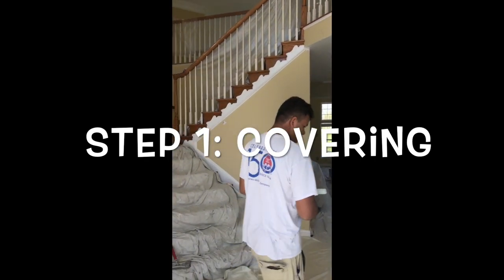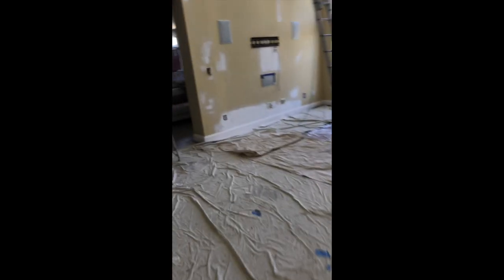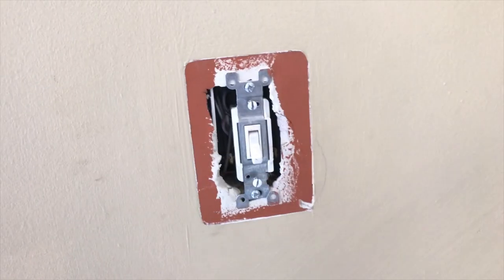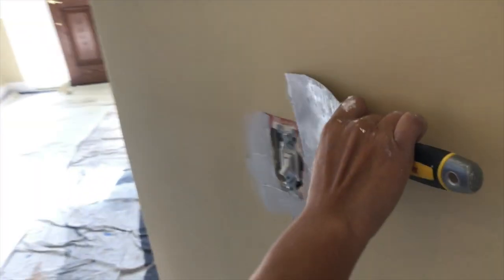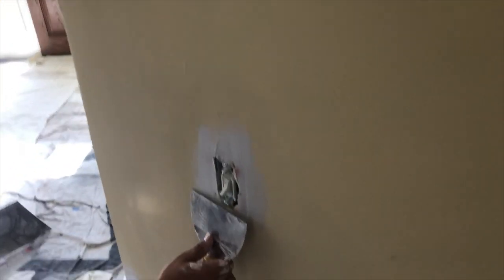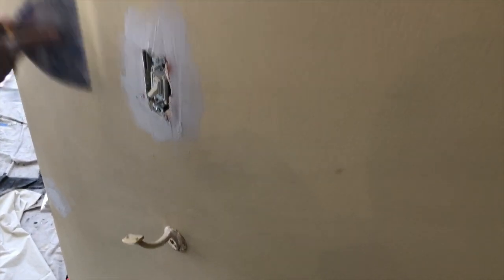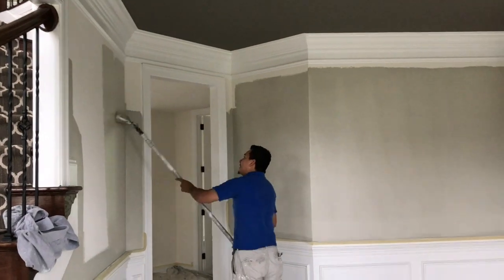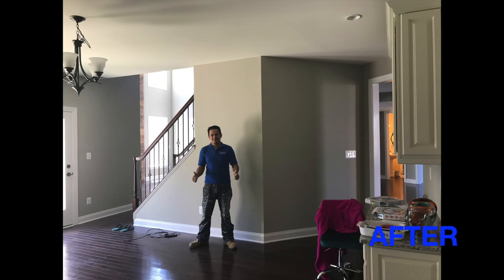Charles Graves Painting LLC - About our Northern VA painting company! Best painter painters VA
We are a licensed, professional painting company located in Burke, VA. Our northern virginia painting company does interior and exterior, residential and commercial painting and design work.  We have an A+ with BBB, A on Angie's List, 5 stars on Google and Houzz, and were voted "Best of Houzz" 2 years in a row (2018 and 2019).

Click on this video to see our painting process, and see our painters working in action!

You also can see our google reviews at

The owner, Charles has been a professional painter for over 9 years and Ana, co owner, is also educated and trained in the painting profession.

We also offer the following services:

-Drywall installation and repair
Mold Remediation and water damage restoration
Trim Installation/Carpentry
Bathroom Remodeling

Our northern Virginia painting company offers professional painting services to the following NOVA cities:

Burke, Springfield, Fairfax, Fairfax station, McLean, Arlington, Alexandria, Annandale, Aldie, Ashburn, Reston, Herndon, Woodbridge, Oakton, Chantilly, Clifton VA and more!